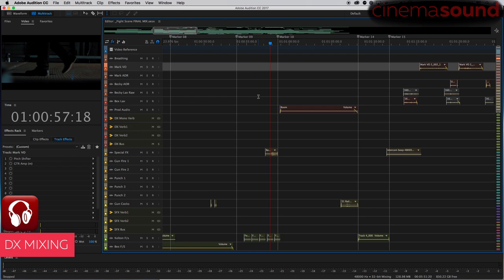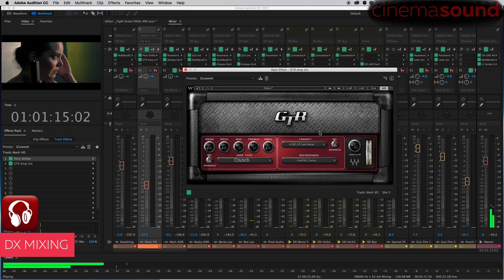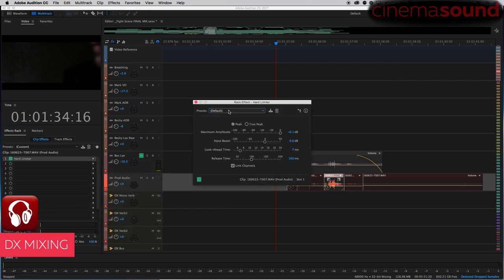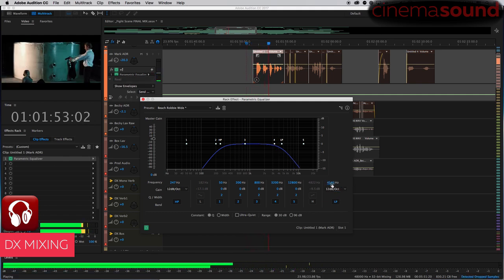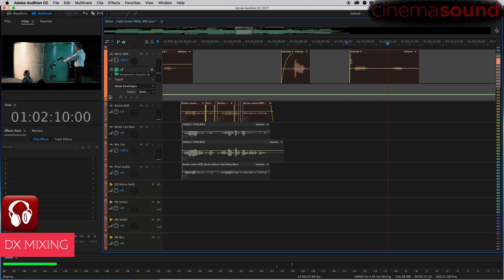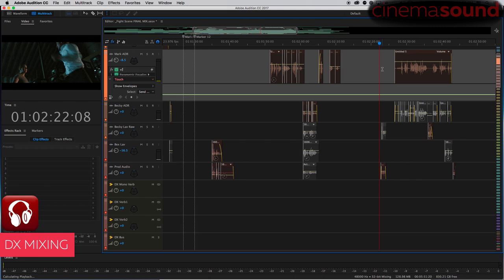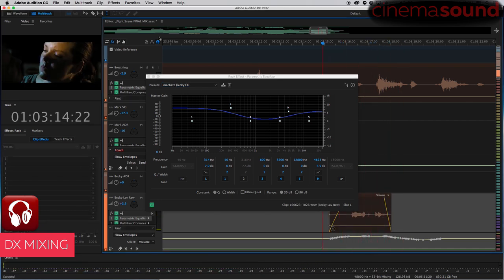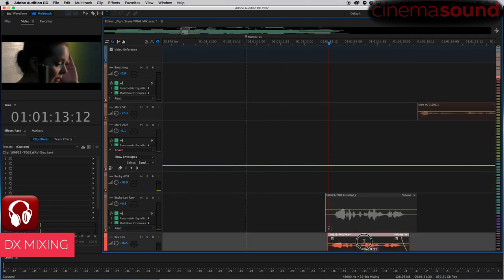V6 C8 Master Mixer Dialog 3 Action Mix